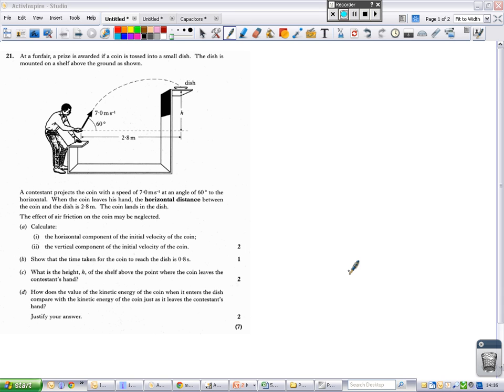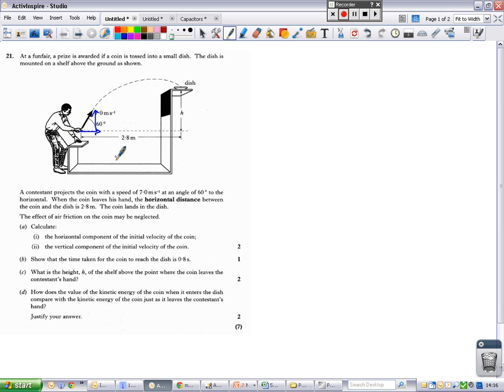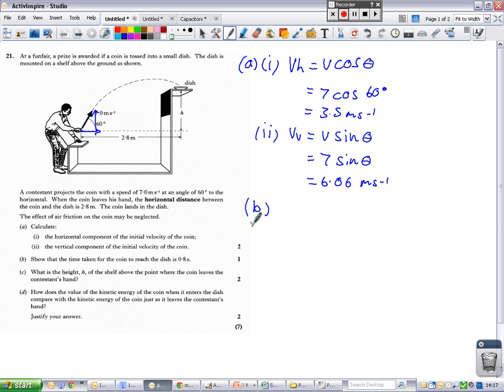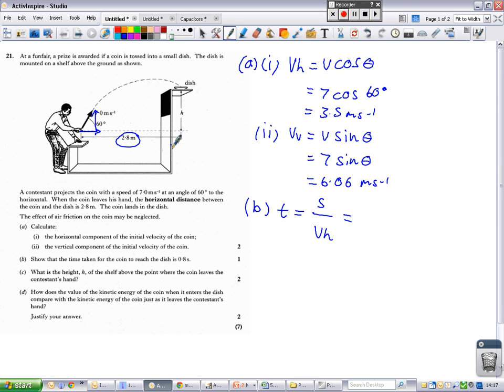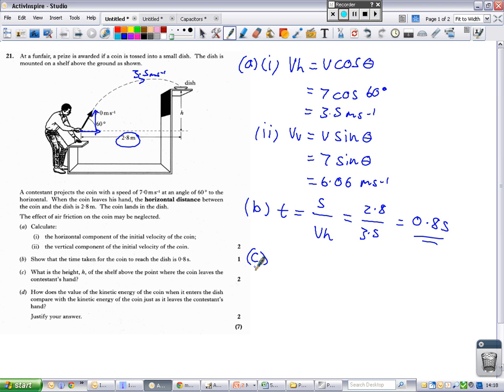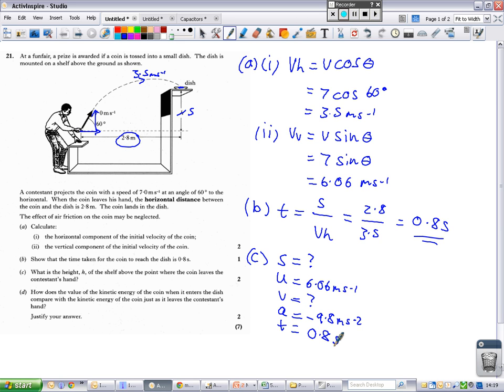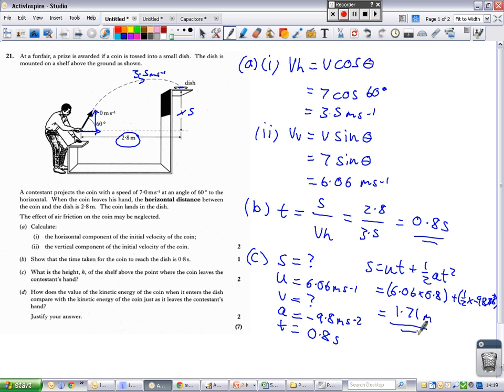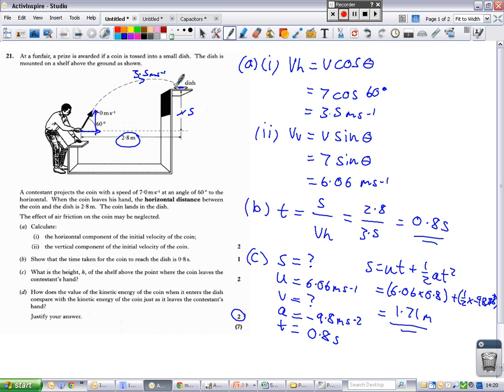Higher Physics 2000 Q21